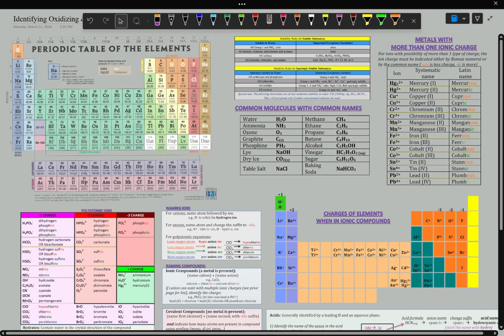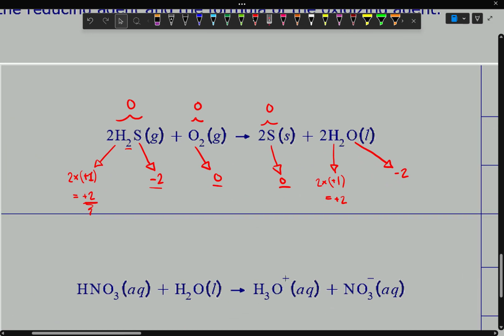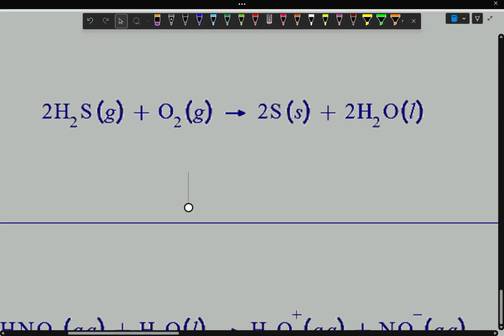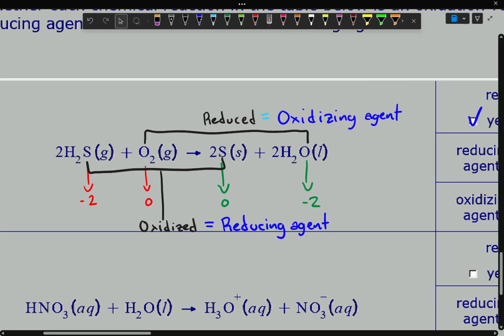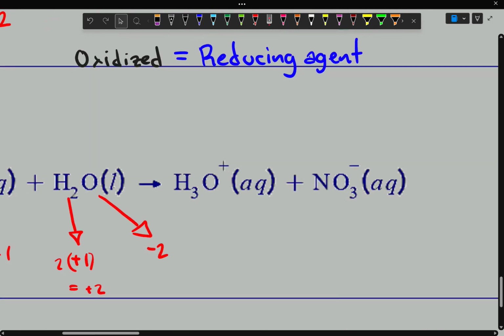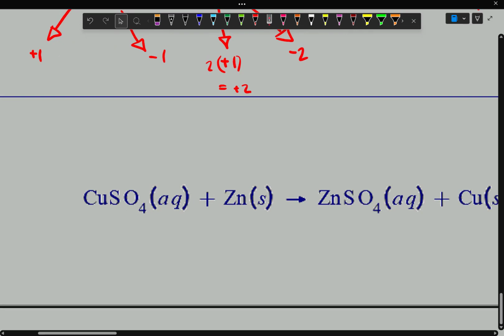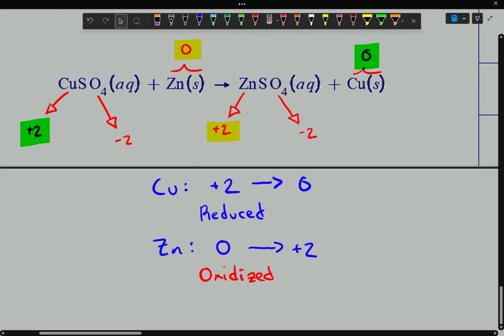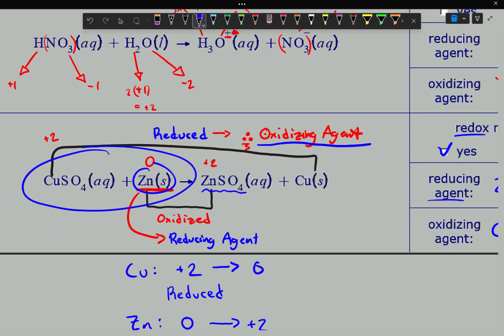ALEKS - Identifying Oxidizing and Reducing Agents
Oxiding Agent - Contains the element/ion being REDUCED.
Reducing Agent - Contains the element/ion being OXIDIZED.